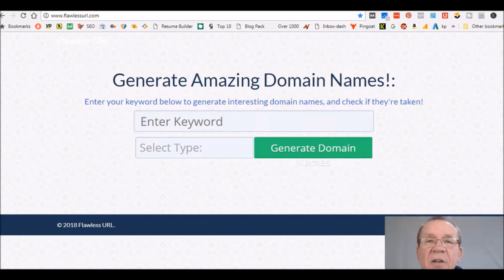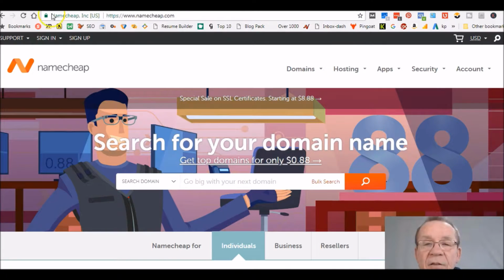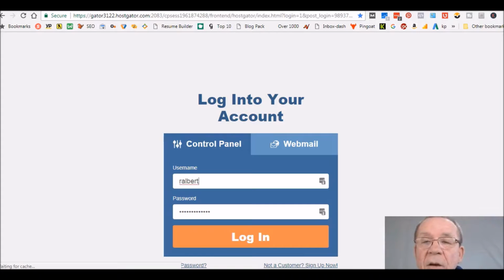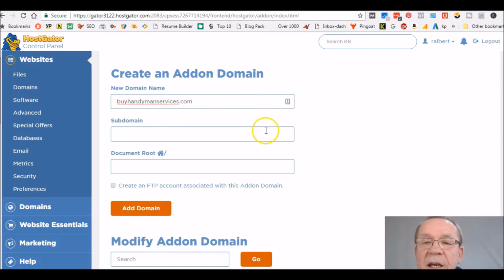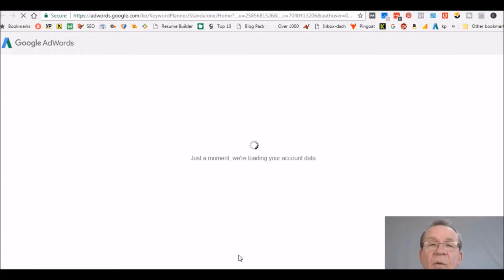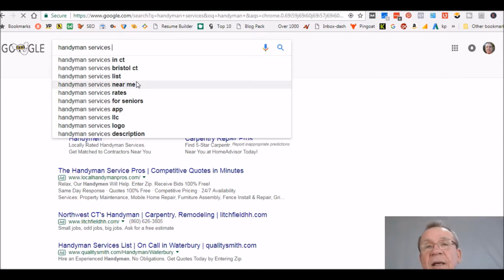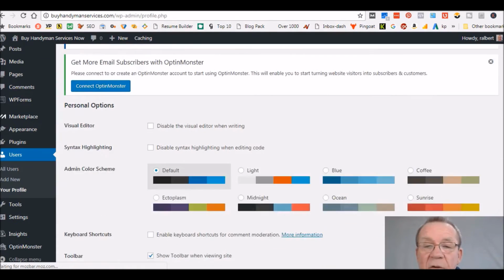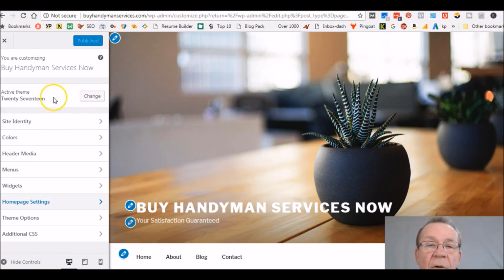Build A Website From Scratch Using SEO Techniques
Build A Website From Scratch this is going to be a series on building a website with SEO in mind for those of you who want to short cut your success online. Google punishes sites that us black hat techniques but yet people still do it. My technique I am teaching is totally white hat so once you are on top you will stay there. any questions comment to learn more about seo go